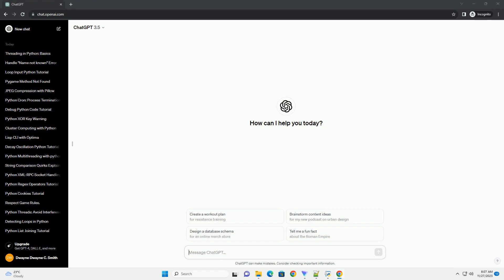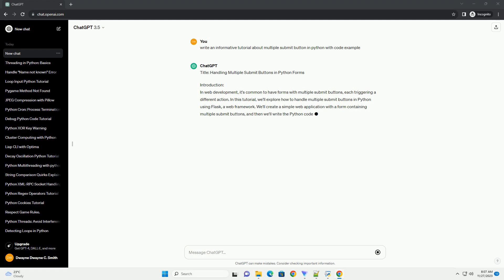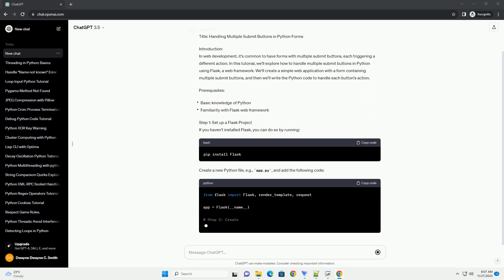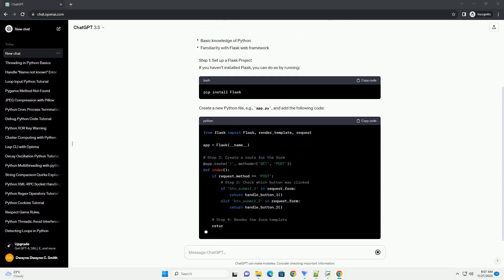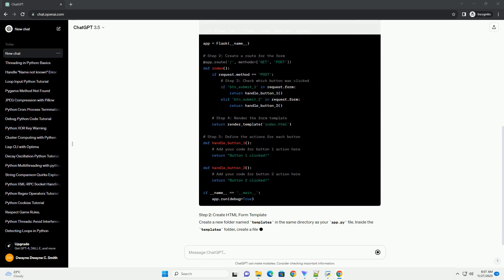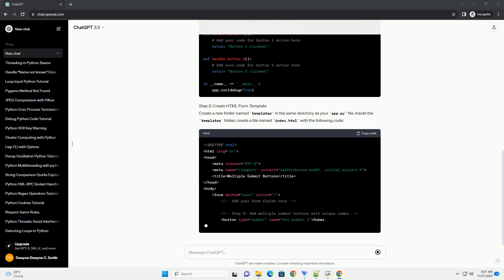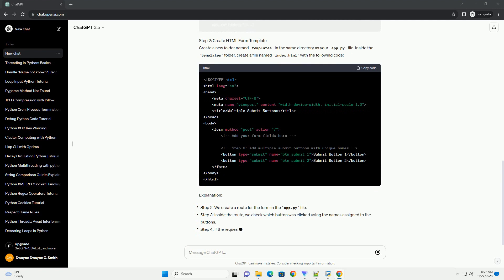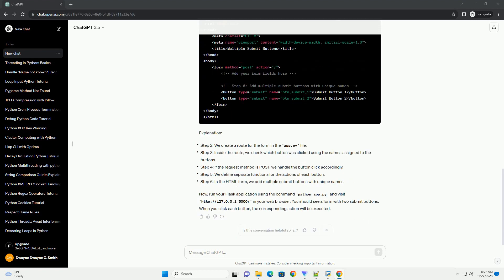multiple submit button in python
Title: Handling Multiple Submit Buttons in Python Forms
Introduction:
In web development, it's common to have forms with multiple submit buttons, each triggering a different action. In this tutorial, we'll explore how to handle multiple submit buttons in Python using Flask, a web framework. We'll create a simple web application with a form containing multiple submit buttons, and then we'll write the Python code to handle each button's action.
Prerequisites:
Step 1: Set up a Flask Project
If you haven't installed Flask, you can do so by running:
Create a new Python file, e.g., app.py, and add the following code:
Step 2: Create HTML Form Template
Create a new folder named templates in the same directory as your app.py file. Inside the templates folder, create a file named index.html with the following code:
Explanation:
Now, run your Flask application using the command python app.py in your web browser. You should see a form with two submit buttons. When you click each button, the corresponding action will be executed.
ChatGPT